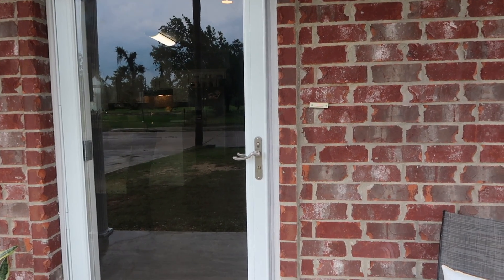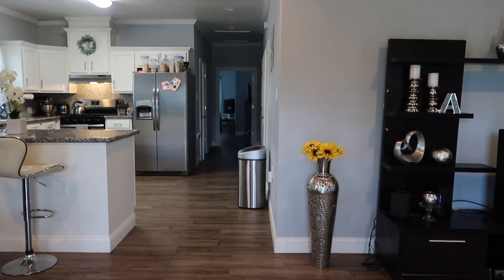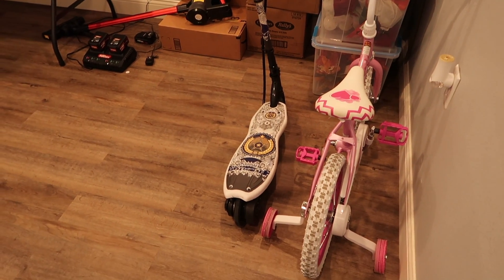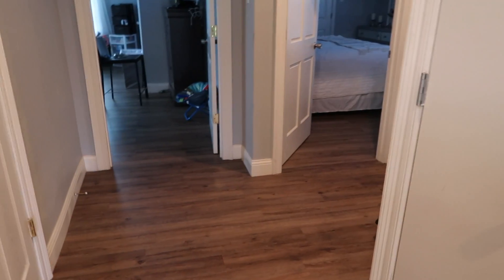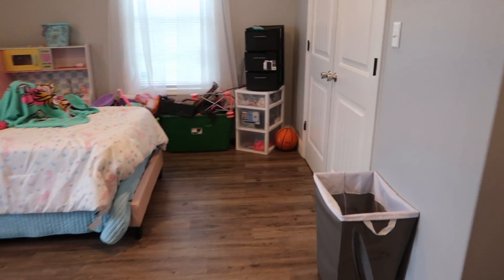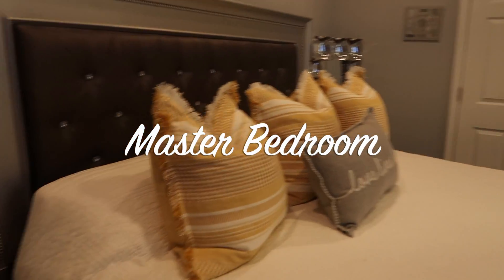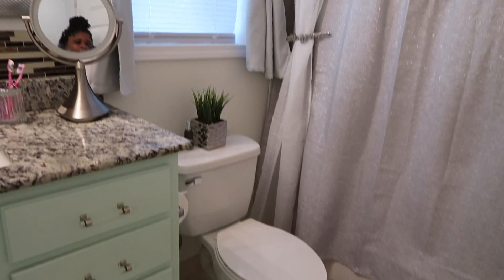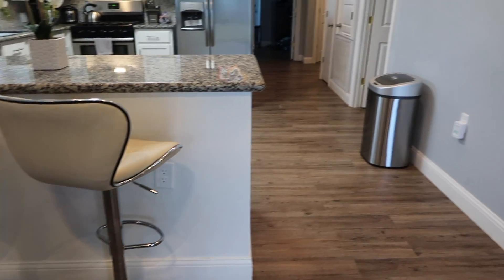SMALL HOUSE TOUR | UNDER 1500 SQUARE FOOT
This is a small 3 bedroom 2 bath  home at about 1500 square feet.I hope you guys enjoy this video and give this video a thumbs up and hit that subscribe button!